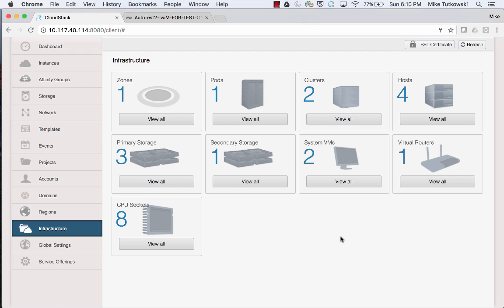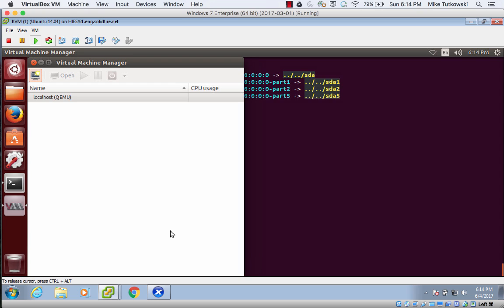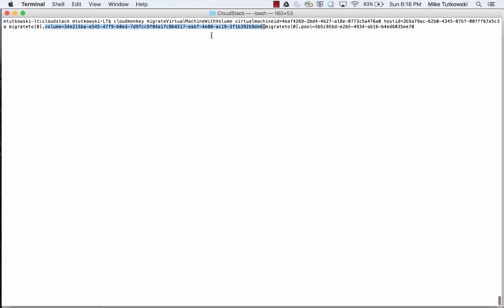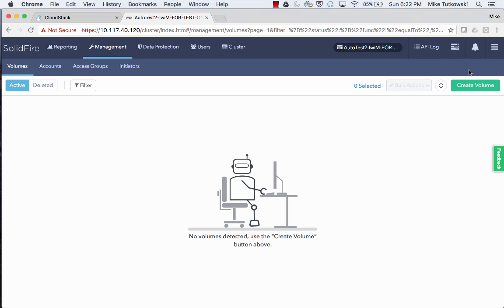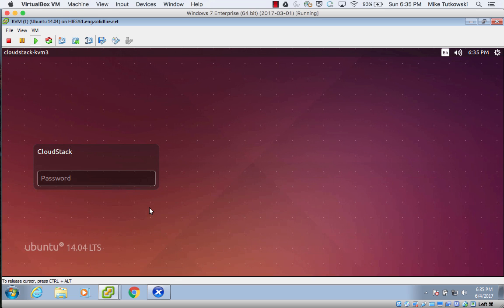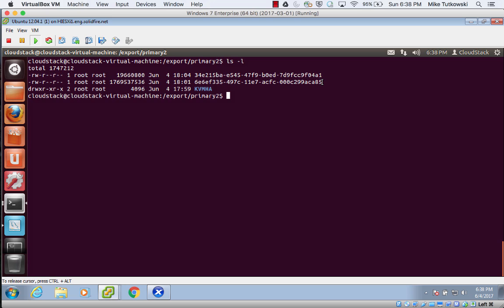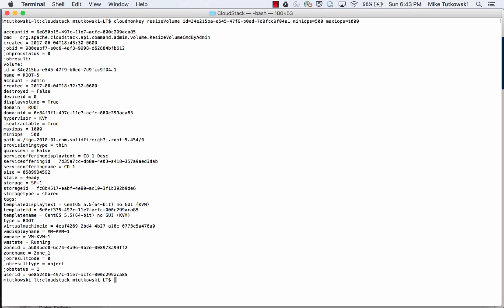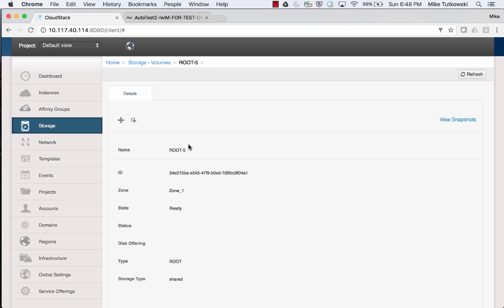Online Storage Migration with KVM in CloudStack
This video shows how to online migrate a volume using KVM from CloudStack (i.e. the VM the volume is attached to is running).

The example uses NFS and goes to SolidFire. The same concept works for Ceph to SolidFire.